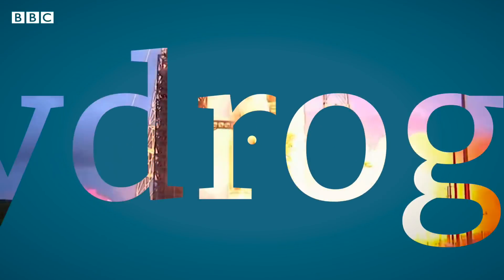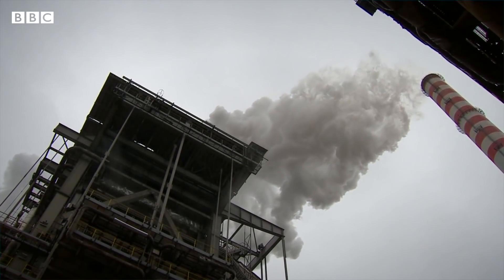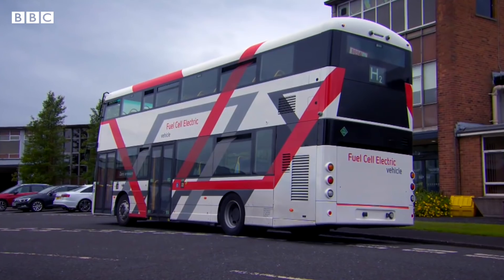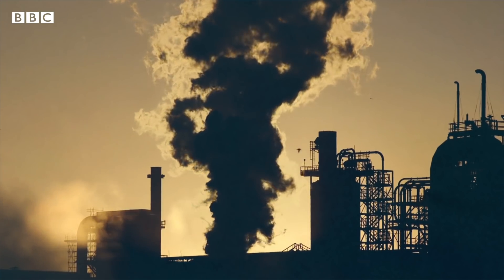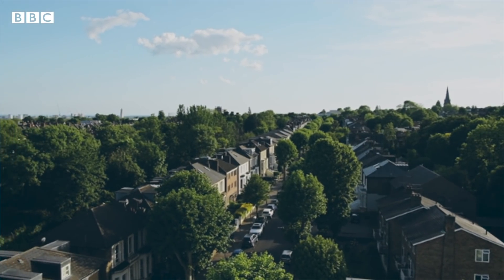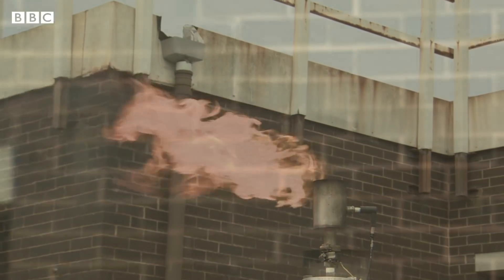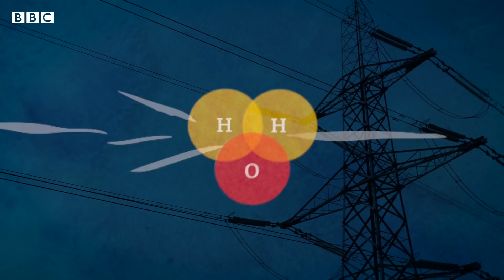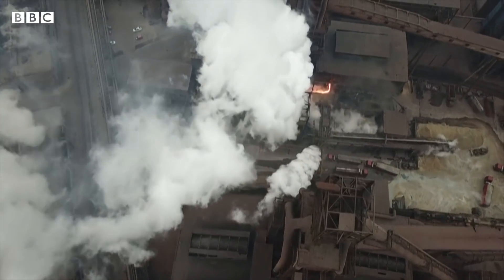Why this element could help tackle climate change - BBC News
As governments and industry attempt to curb greenhouse gas emissions to net zero, hydrogen and its potential as a clean fuel is once again reaching the headlines.

So what exactly is hydrogen energy and how could it be used as an alternative to fossil fuels?

The BBC's energy and environment analyst Roger Harrabin explains.